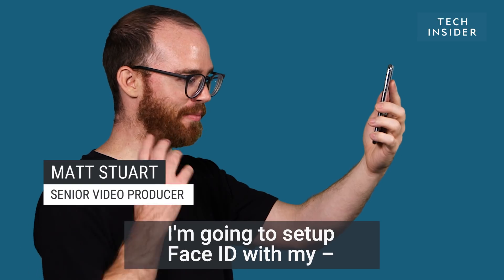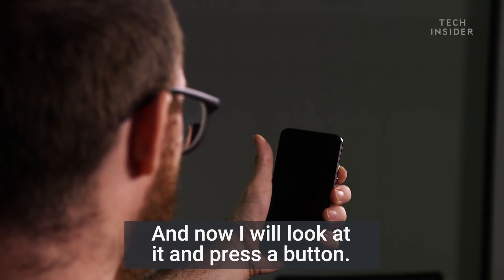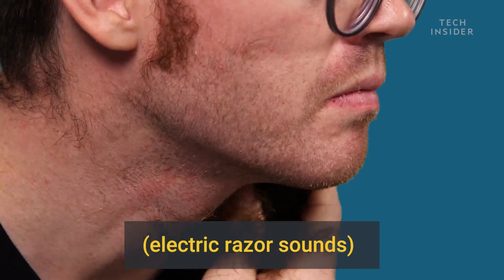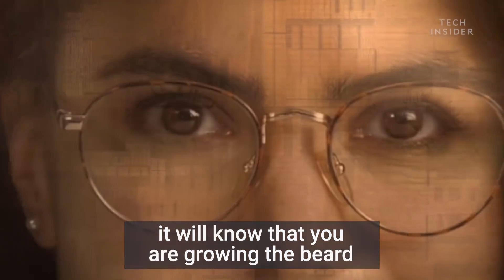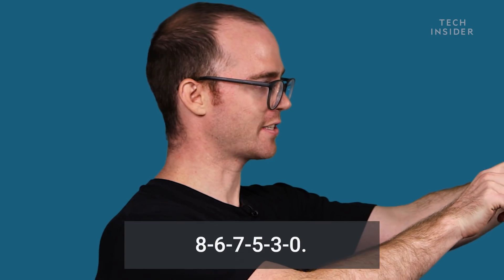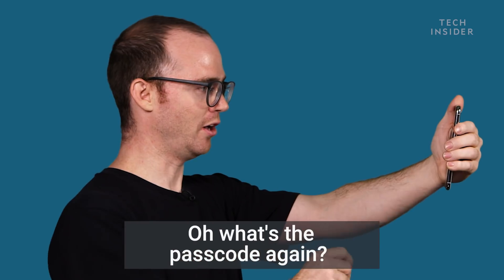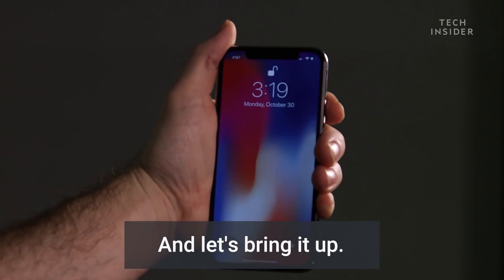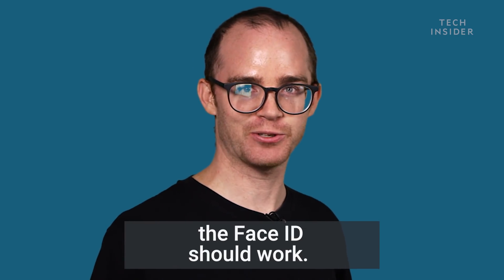What Happens If You Shave Your Beard After Registering It With Face ID On The iPhoneX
The new iPhone X includes a Face ID to unlock the home screen. Apple says that it will still recognize your face even if you change your facial hair. We wanted to see if that was true, so Senior Video Producer Matt Stuart registered with Face ID and then shaved.

Following is the transcript of the video:

Matt Stuart: I’m going to setup Face ID with my – I wear my glasses all the time. I have a beard. Setup Face ID. Get started. There we go.  First scan completed. Continue. Face ID is now set up. And now I will look at it and press a button. And – that is wow. Alright, it’s set to go with my beard. Alright, now I’m going to shave.

There it is. Now Apple says if you do have a beard that you register it with and then you shave, it will still recognize you. But, you might have to enter a passcode to confirm that. But then as you grow the beard out, it will know that you are growing the beard out and adapt to that.

Here we go with the unlock. Oh, it vibrated that it – oh swipe up to unlock. Let’s see. Face ID. Enter passcode. 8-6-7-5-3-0. So I lock it again. Now let’s unlock it. Oh, it stayed locked. Swipe up to unlock again. Face ID.

Oh what’s the passcode again? 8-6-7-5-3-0. Oh, let’s try that one more time. Turning off. And let’s bring it up. Oh, it unlocked and I can swipe up to open.  So it took a couple tries, but it seems to recognize me now. Let’s do it again.  So if you are going to be altering your face like that, the Face ID should work.